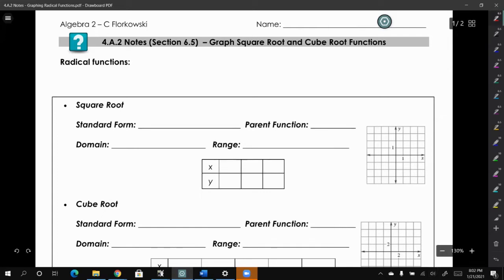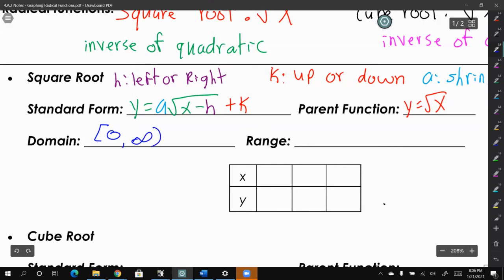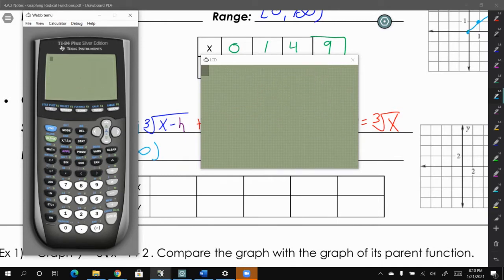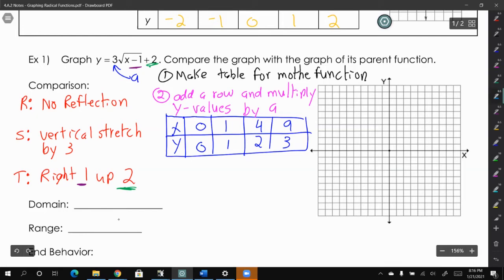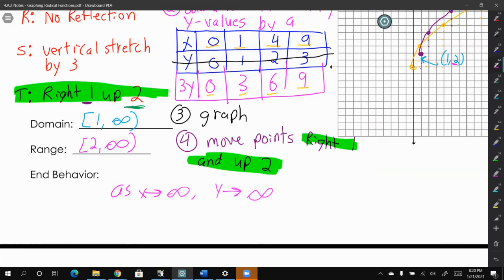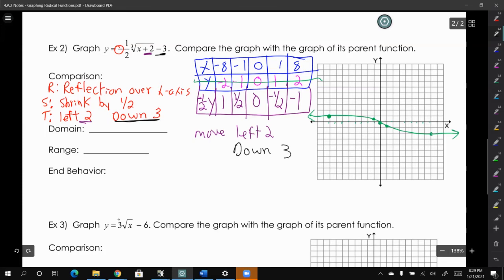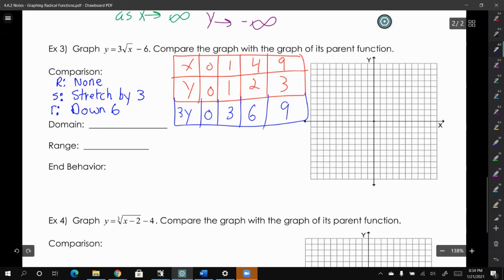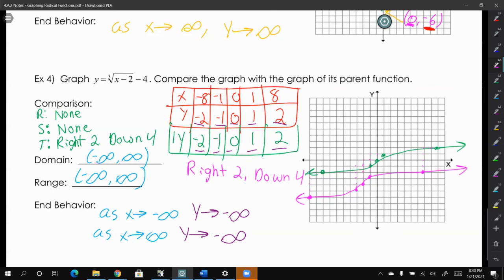Algebra 2 4.A.2: Graphing Radical Functions